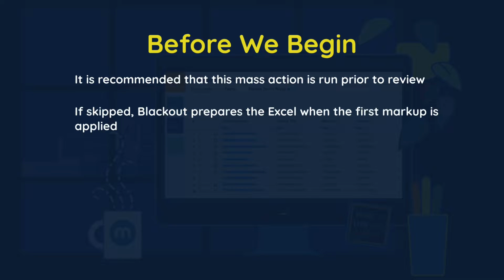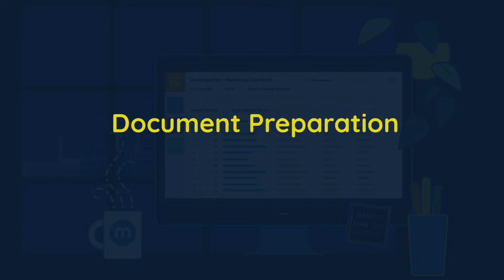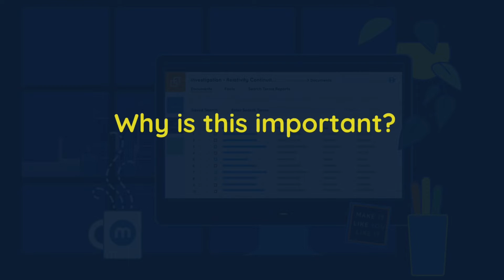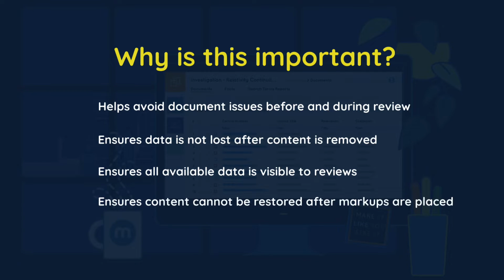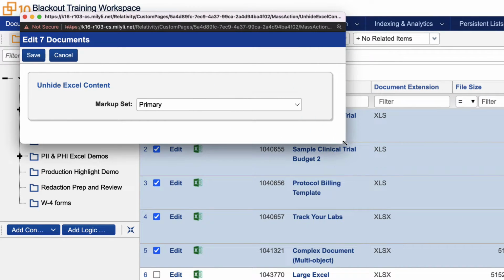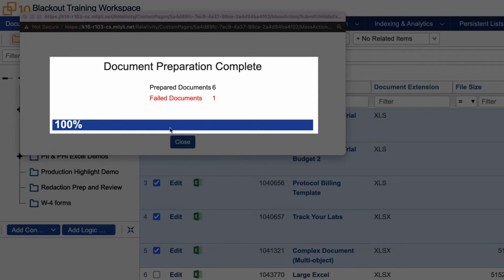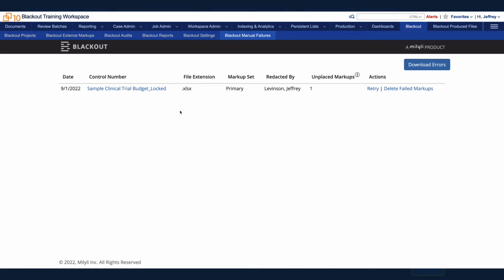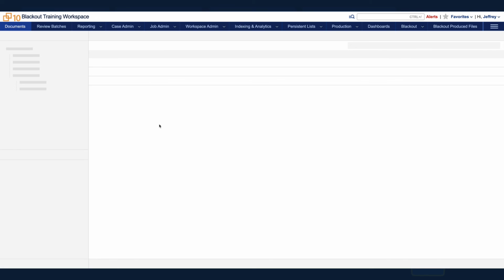User Guide - Unhide Excel Content - Mass Action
Blackout's Video User Guide:
Redacting Excel - Excel Manual Markups and Securing Mass Actions